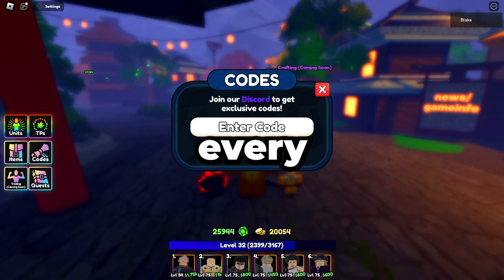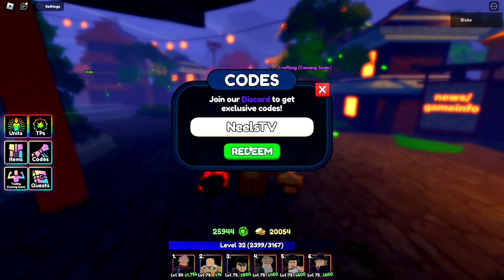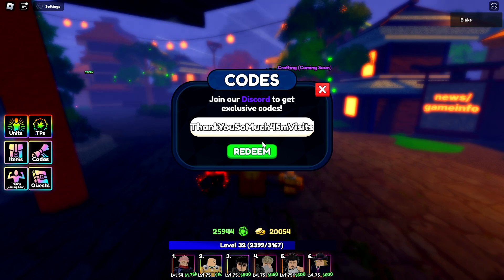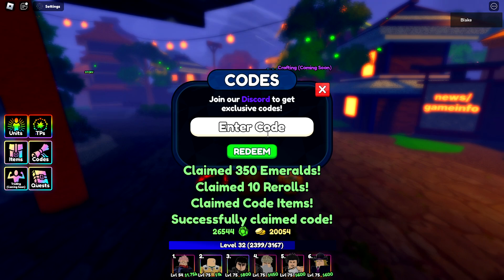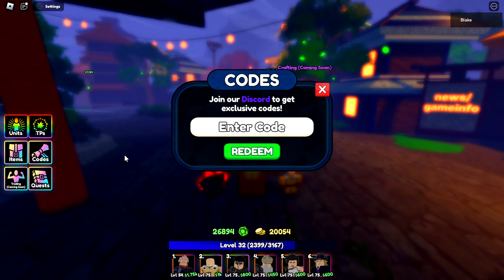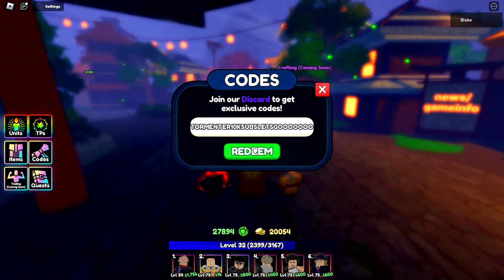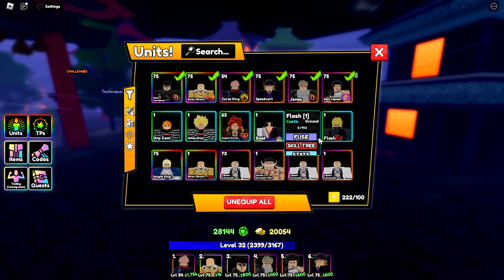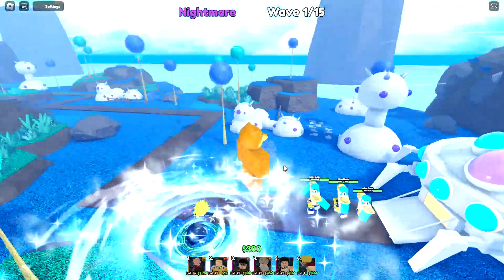[NEW] EVERY WORKING ANIME LAST STAND CODE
ALL ANIME LAST STAND WORKING CODES

TORMENTER10KSUBSLETSGOOOOOOO (Code for Exotic Unit)